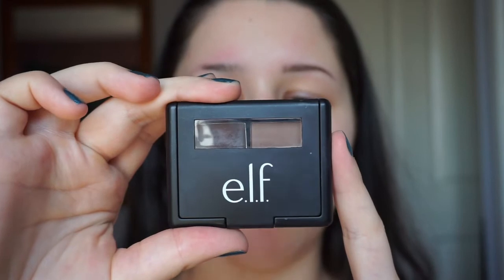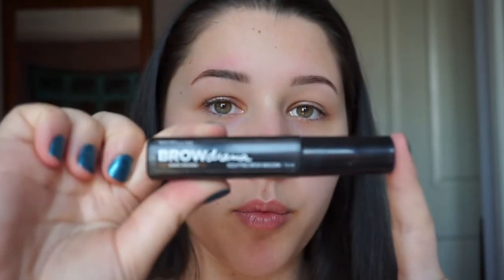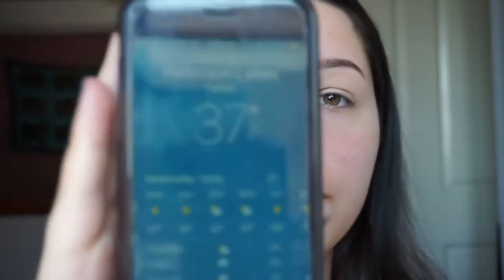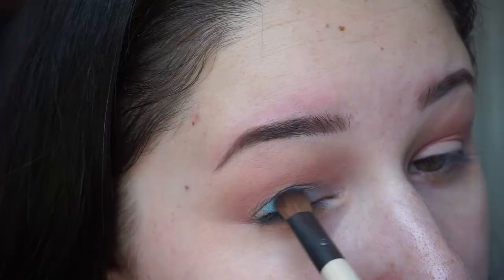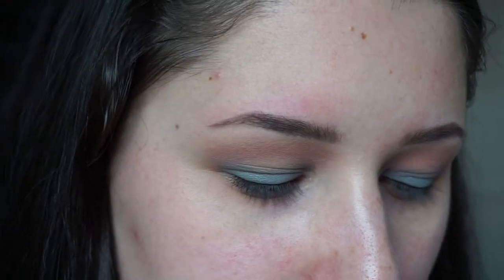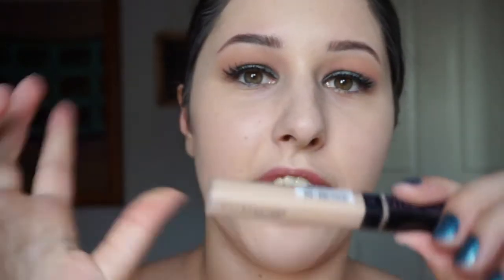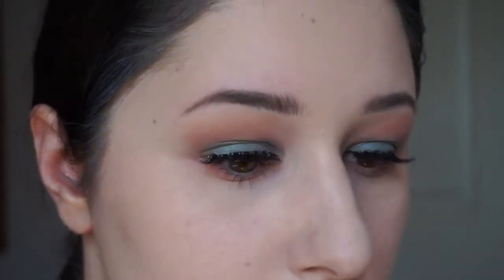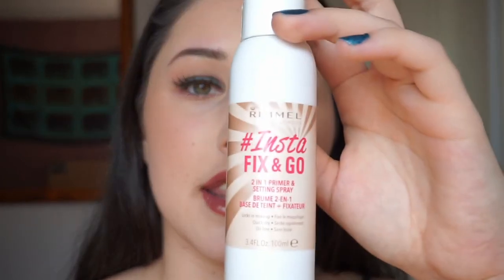DRUGSTORE MAKEUP LOOK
These are my favourite drugstore products that I own! Please enjoy!

The lip gloss I used was from the NYX  butter gloss range. I only realised my camera turned off for that part when I was editing, sorry :(

MAIN: _nobrien

MAKEUP: _nataliemu